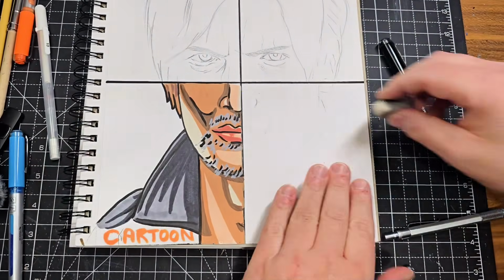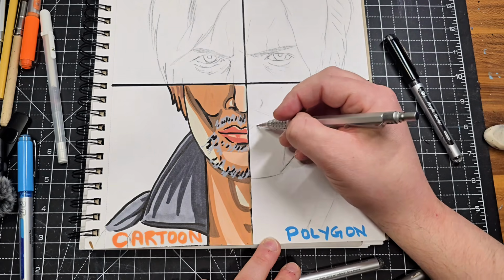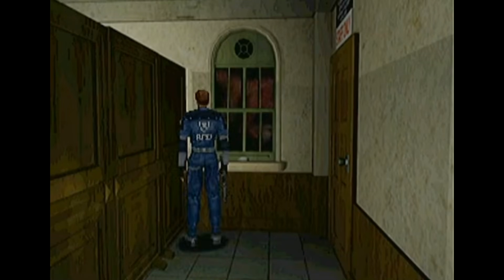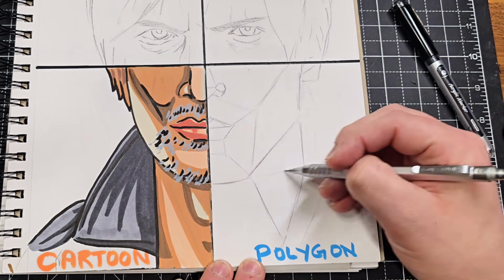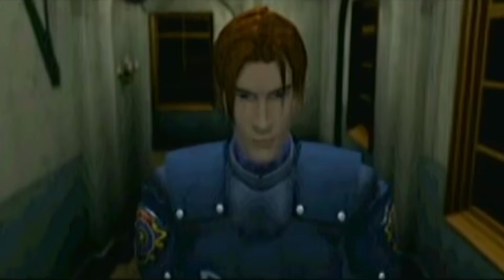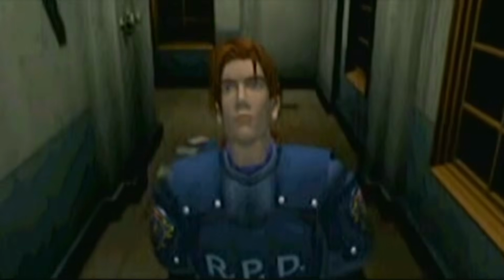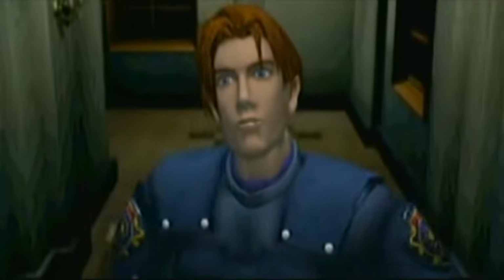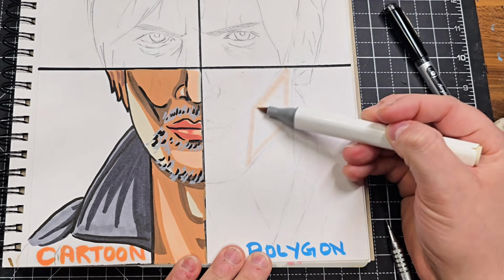Drawing Leon Kennedy in 4 COMPLETELY Different Styles!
In this video, we draw Leon Kennedy From the Resident Evil series in 4 completely different styles. Resident evil 9 is out now and Leon is a character that is a huge fan favorite. So, whether you're a fan of the games, or a fan of art, then i think you will absolutely love this drawing of one of my favorite gaming characters of all time.

I'm a huge fan of their content, if you like my content, then you'll love theirs as well.